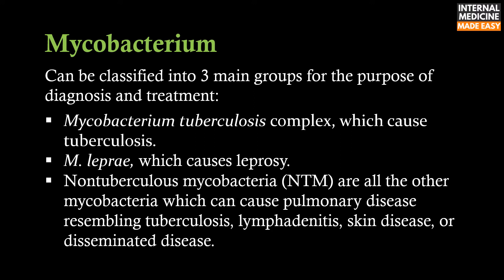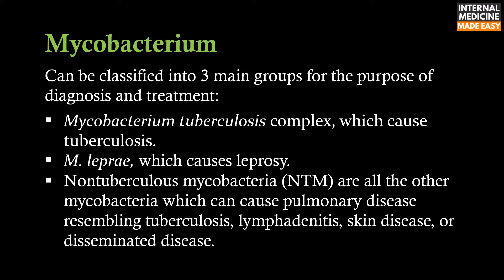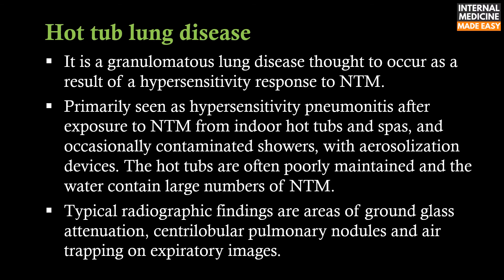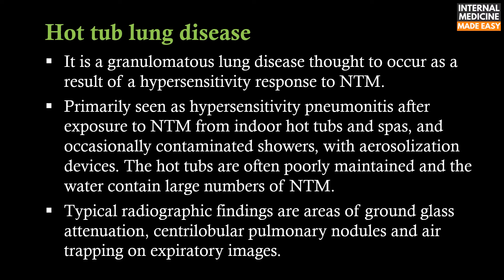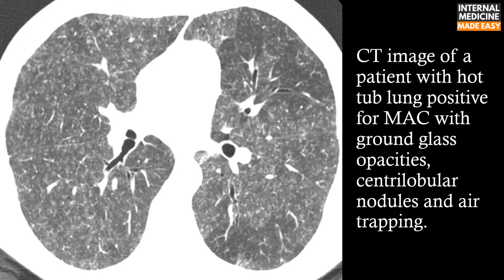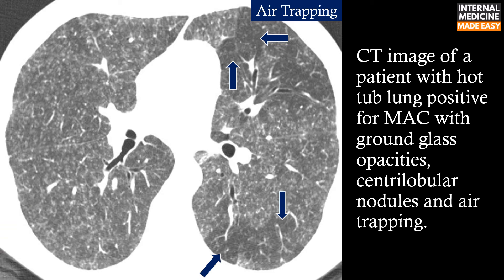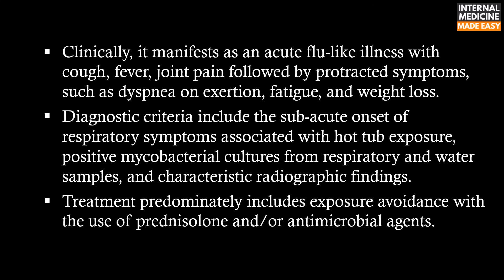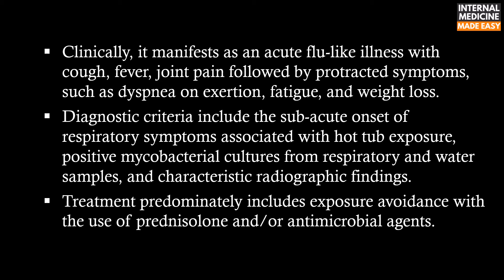Hot Tub Lung Disease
Hot tub lung disease is a granulomatous lung disease thought to occur as a result of a hypersensitivity response to Non tuberculous mycobacteria.
Primarily seen as hypersensitivity pneumonitis after exposure to NTM from indoor hot tubs and spas, and occasionally contaminated showers, with aerosolization devices. The hot tubs are often poorly maintained and the water contain large numbers of NTM.
Typical radiographic findings are areas of ground glass attenuation, centrilobular pulmonary nodules and air trapping on expiratory images.
Clinically, it manifests as an acute flu-like illness with cough, fever, joint pain followed by protracted symptoms, such as dyspnea on exertion, fatigue, and weight loss.
Diagnostic criteria include the sub-acute onset of respiratory symptoms associated with hot tub exposure, positive mycobacterial cultures from respiratory and water samples, and characteristic radiographic findings.
Treatment predominately includes exposure avoidance with the use of prednisolone and/or antimicrobial agents.

Reference:
Rao R, Sheshadri S, Patil N, Rao K, Arivazhahan A. Lady Windermere Syndrome: A Very Rare Entity In Indian Medical Scenario. J Clin Diagn Res. 2016;10(1):OD01-OD2. doi:10.7860/JCDR/2016/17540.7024
Ryu YJ, Koh WJ, Daley CL. Diagnosis and Treatment of Nontuberculous Mycobacterial Lung Disease: Clinicians' Perspectives. Tuberc Respir Dis (Seoul). 2016;79(2):74-84. doi:10.4046/trd.2016.79.2.74
Skolnik K, Kirkpatrick G, Quon BS. Nontuberculous Mycobacteria in Cystic Fibrosis. Curr Treat Options Infect Dis. 2016;8(4):259-274. doi:10.1007/s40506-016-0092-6
Ni Y, Ding L, Yu Y, Dai R, Chen H, Shi G. Oscillatory positive expiratory pressure treatment in lower respiratory tract infection. Exp Ther Med. 2018;16(4):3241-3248. doi:10.3892/etm.2018.6552

Image credit:
High-resolution CT of nontuberculous mycobacteria pulmonary infection in immunocompetent, non-HIV-positive patients; Polverosi R, Guarise A, Balestro E, Carloni A, Dalpiaz G and Feragalli B; Radiological Medicine; 2010; 115 (2); 191-204.
Image by cookie_studio on Freepik